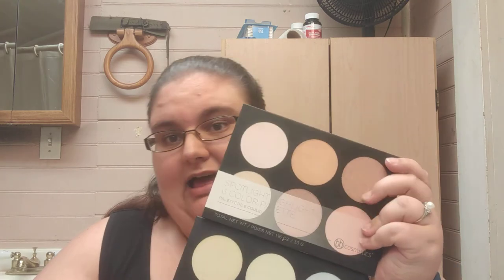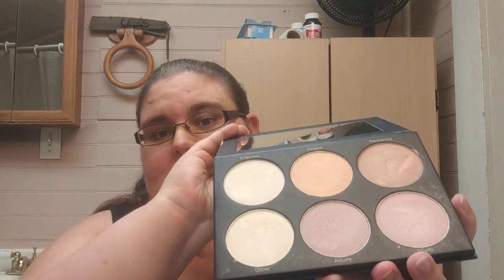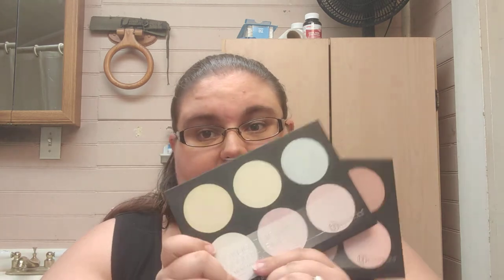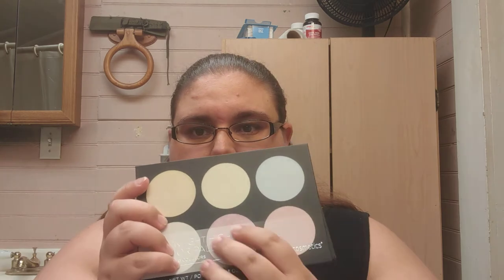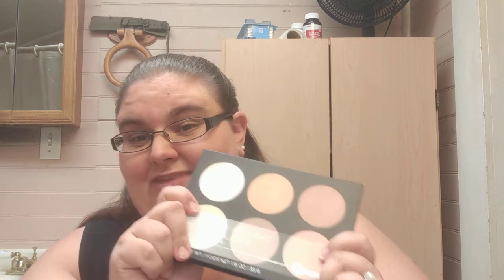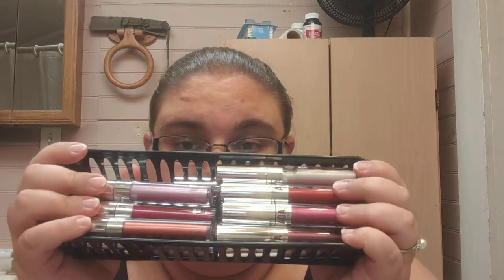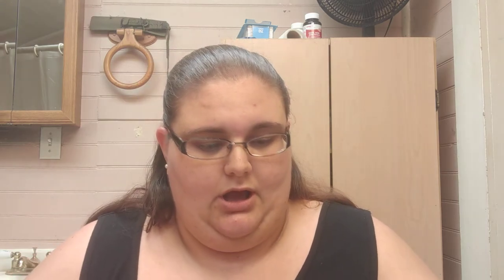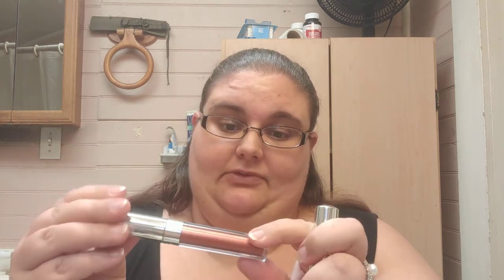September Favorites...and Not So Much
I know it's super super late, but I finally got it up! Enjoy!